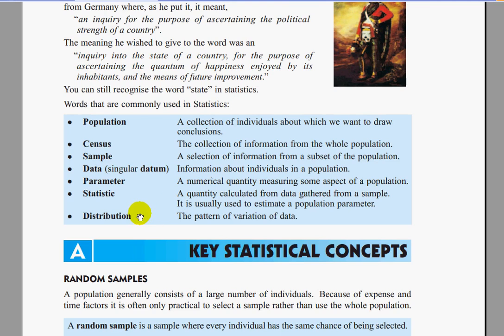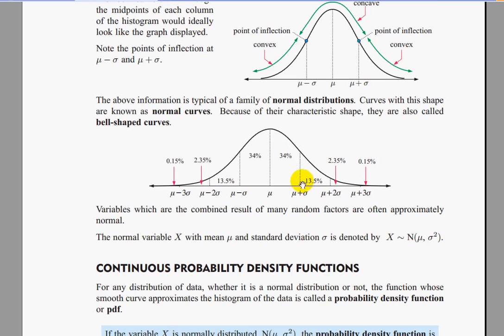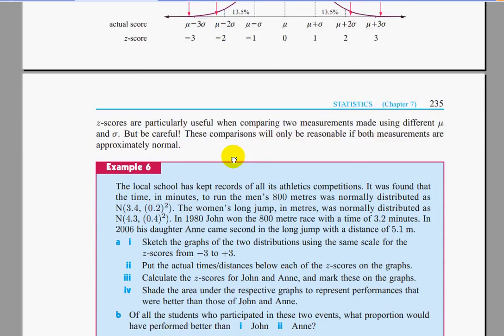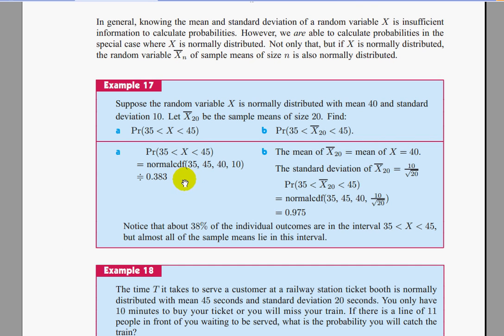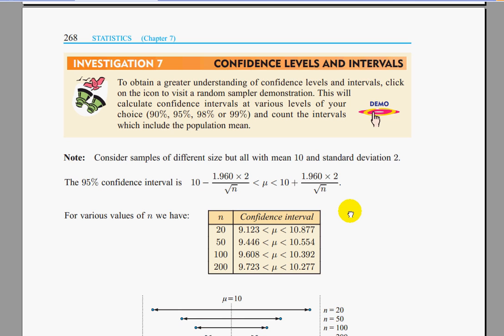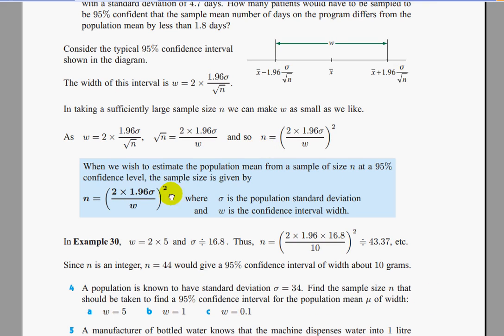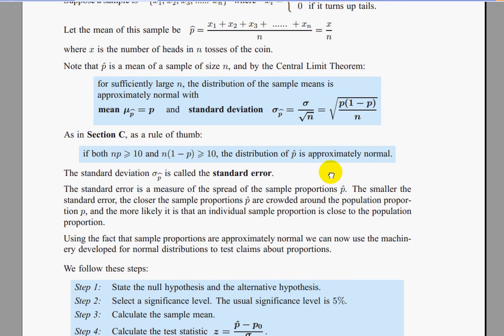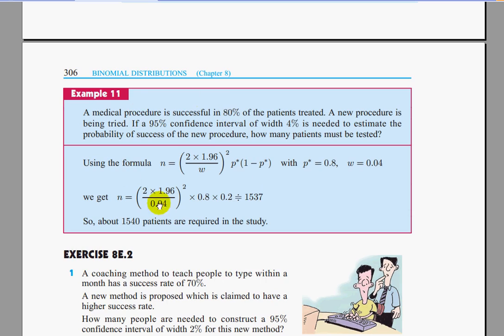Preparing for Math Studies CT3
On preparing your reference note (cheat sheet) and key ideas you should really be good at.